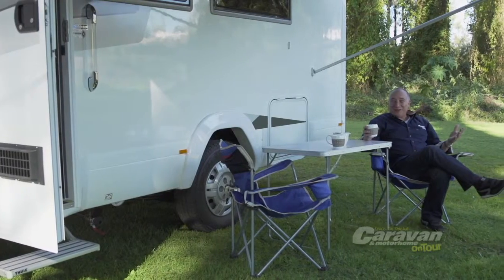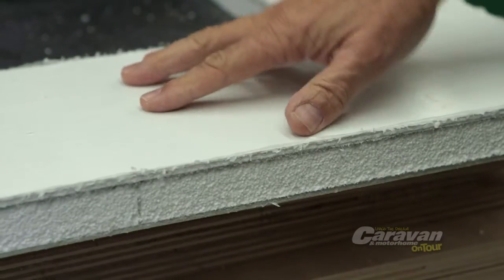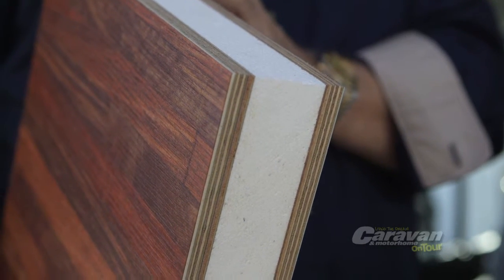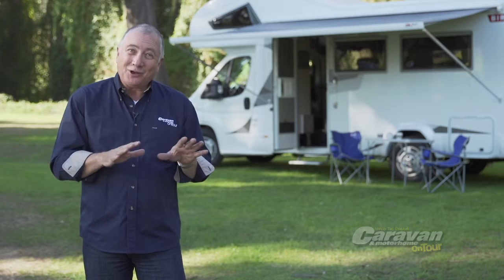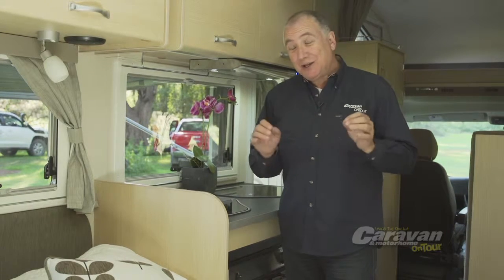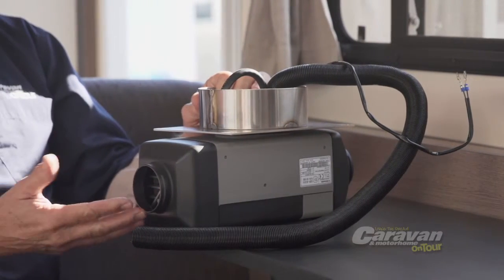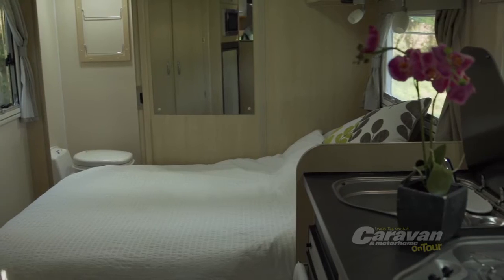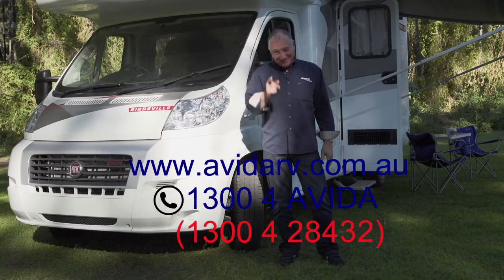Avida - Market Leading Insulation Quality